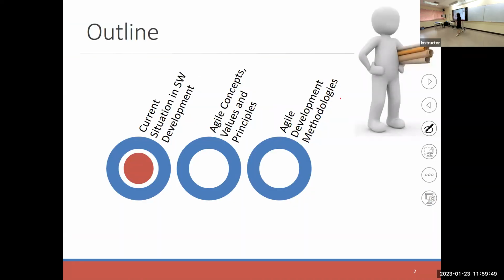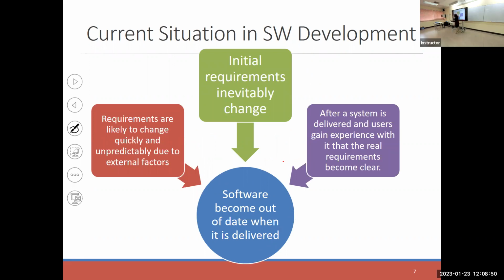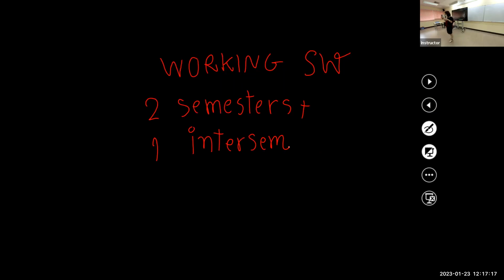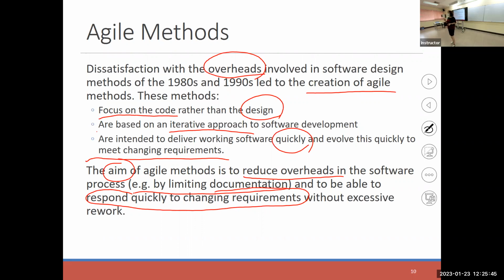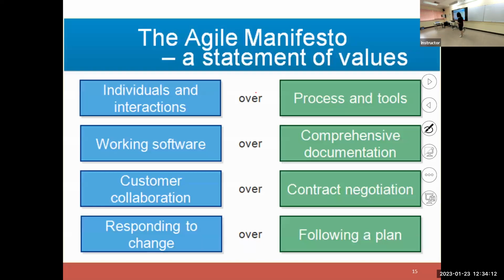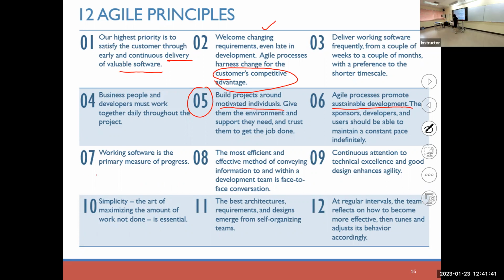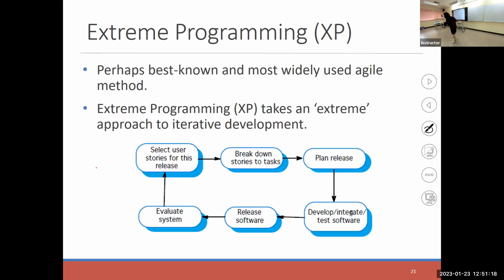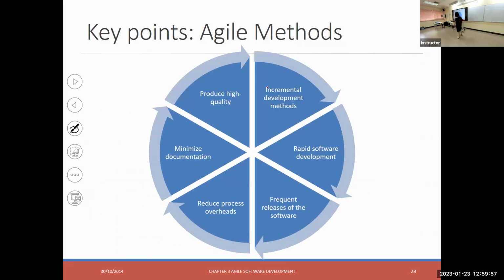ISDM03 - Agile Development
This is the fourth classroom session on ISDM. The video introduces us to the concepts of AGILE and its methods.
Video recorded on 23rd January, 2023.